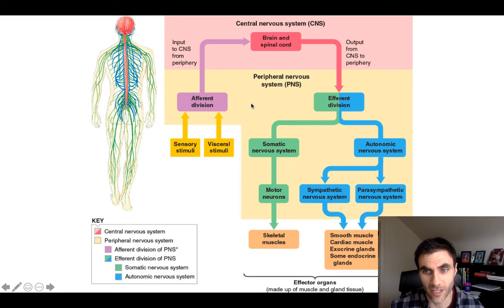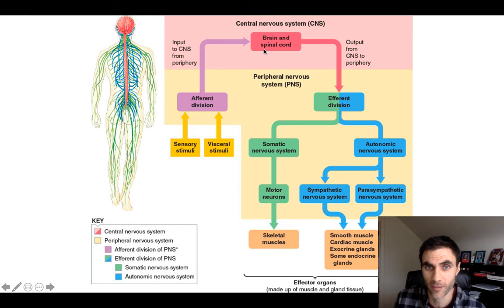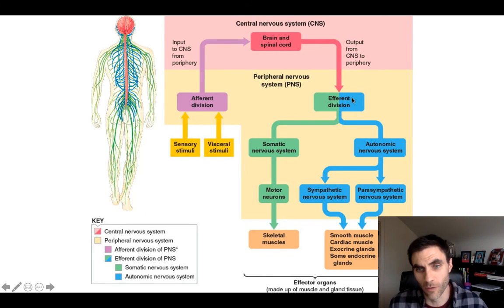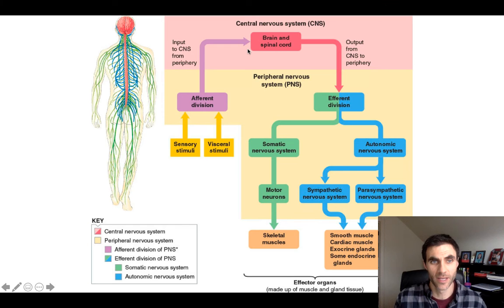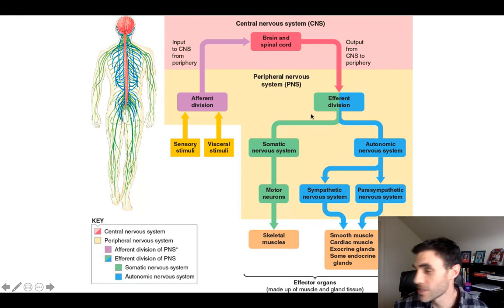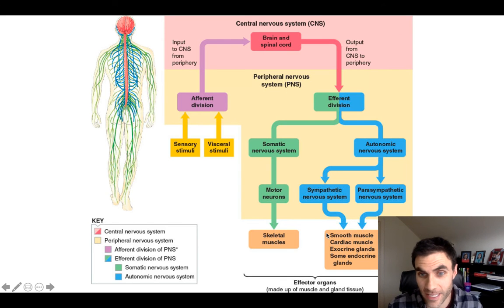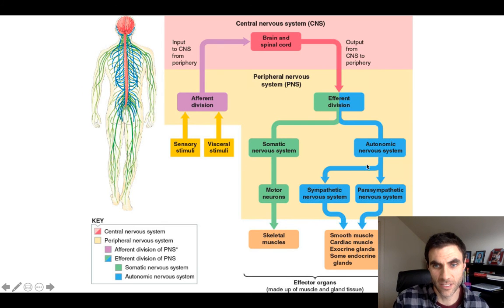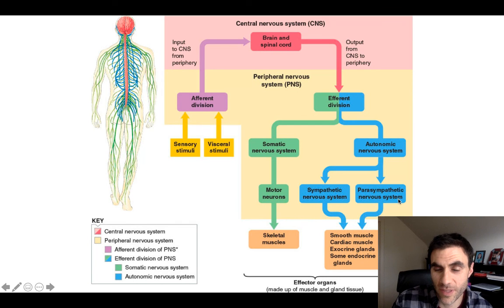Nervous System Divisions